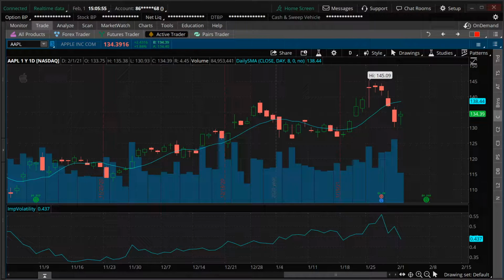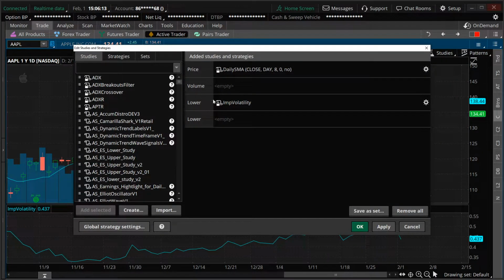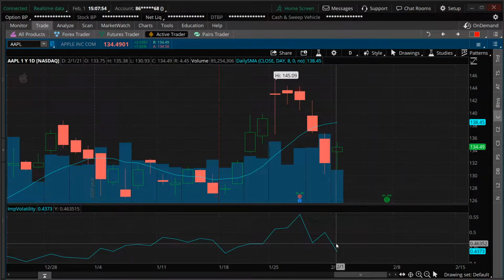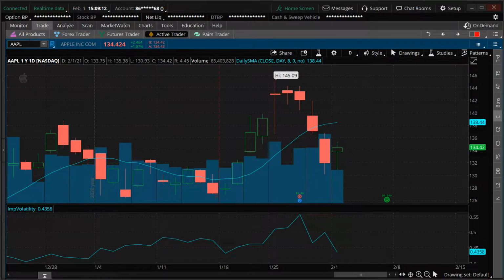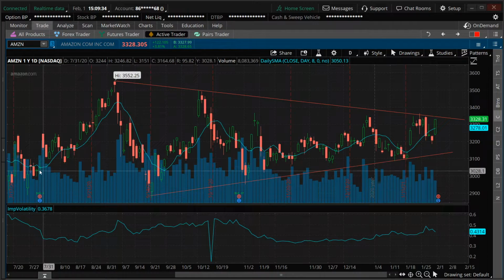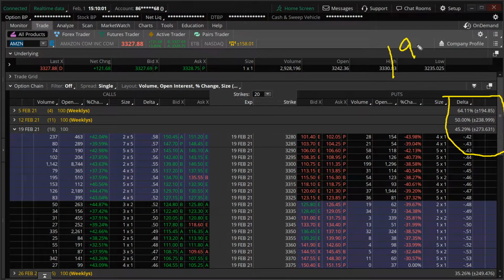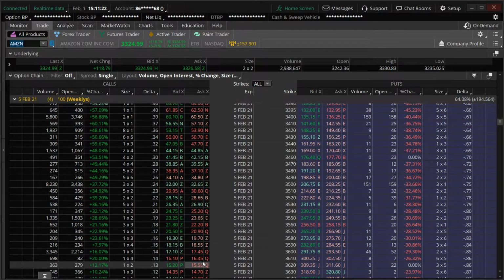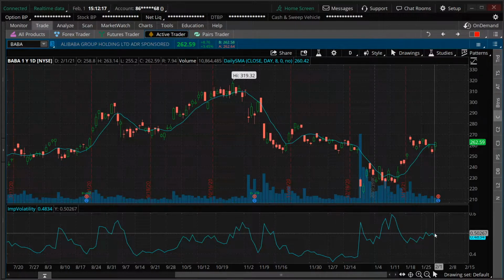How To Profit From an Implied Volatility Crush After Earnings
We usually see a volatility crush begin after big scheduled events like quarterly earnings reports or a presidential election. In the past couple of weeks, we’ve seen the release of fourth-quarter earnings (there are 1,307 this week) — setting up many opportunities for investors to profit from an implied volatility crush after earnings.